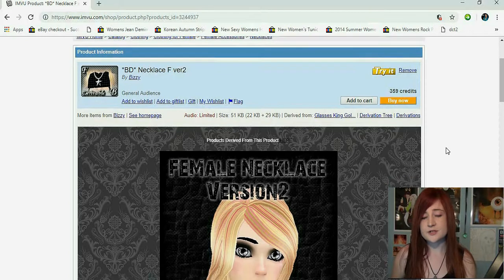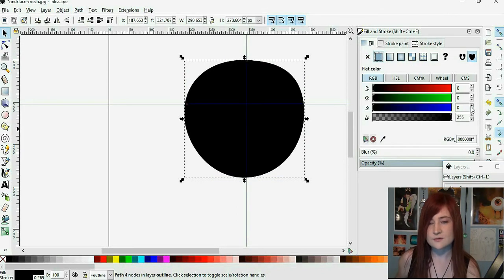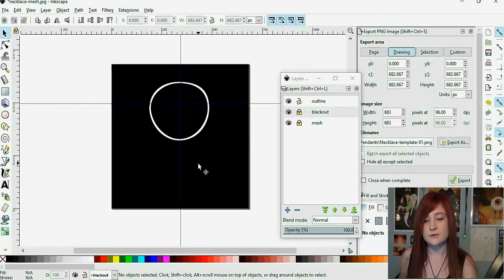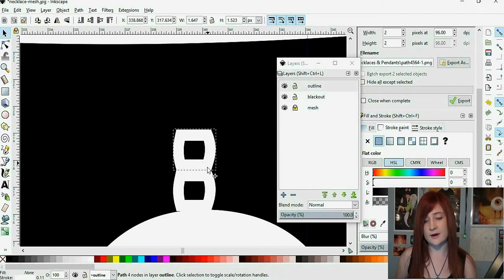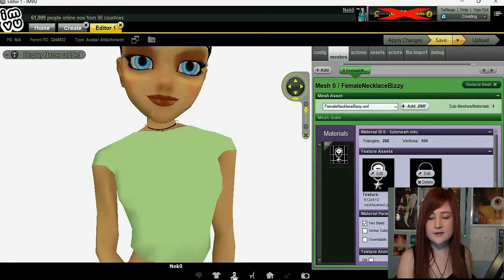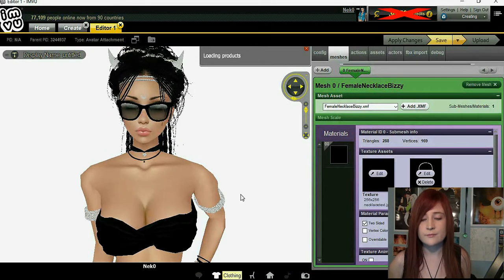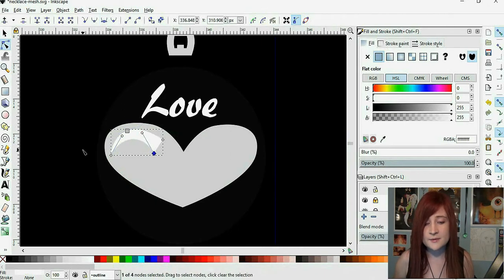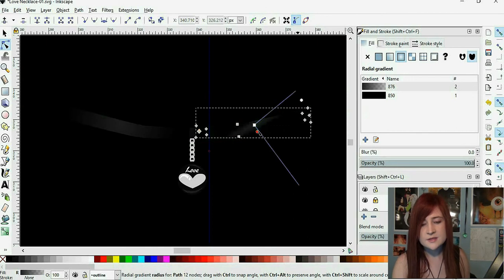Creating a necklace using Inkscape for Imvu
I rant while showing my fellow imvu creators how to create a necklace starting from a mesh in a program called Inkscape.

Download inkscape here, it's free!
Inkscape.org

If you're ever on imvu please stop by my shop sometime :3